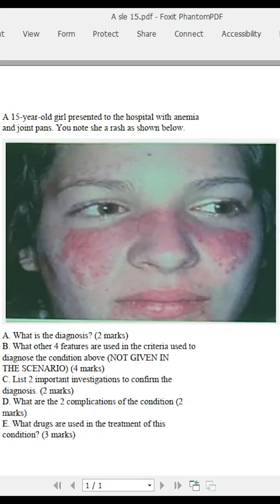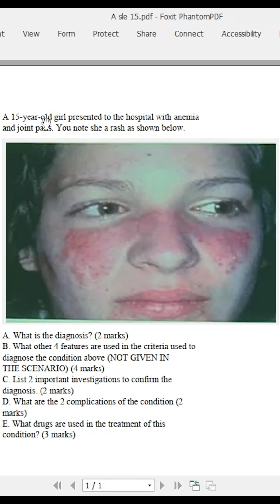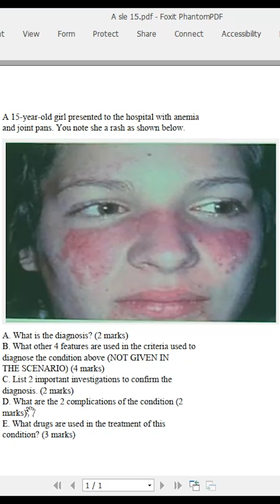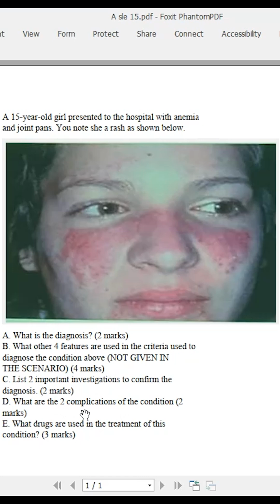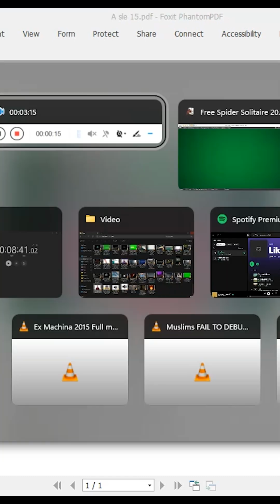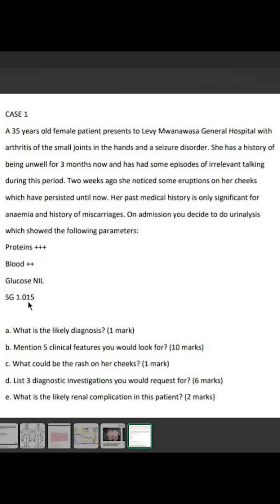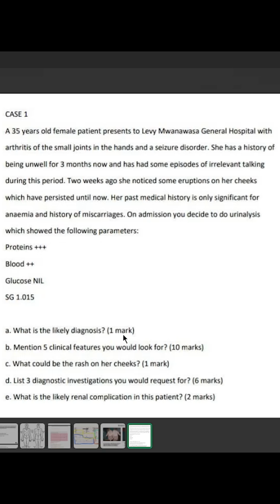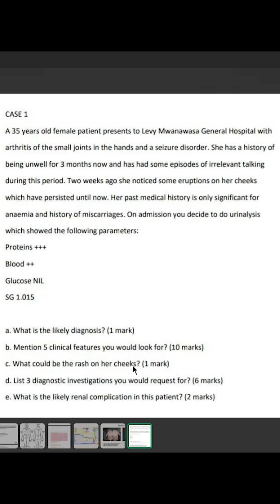Understanding SLE (PART 4)